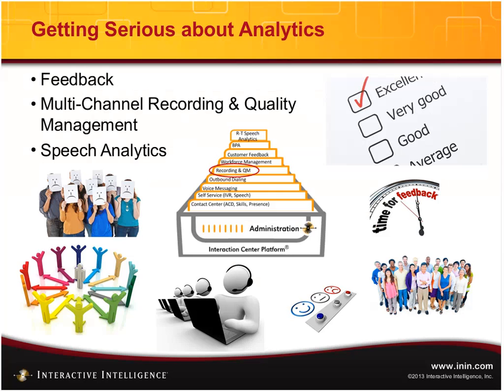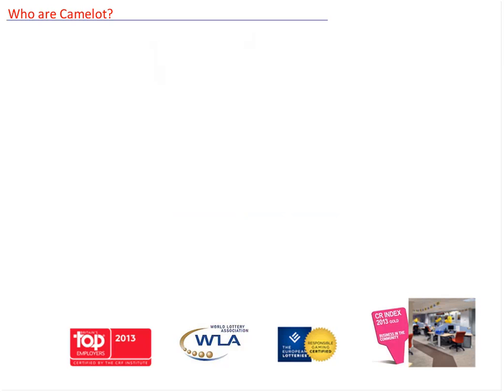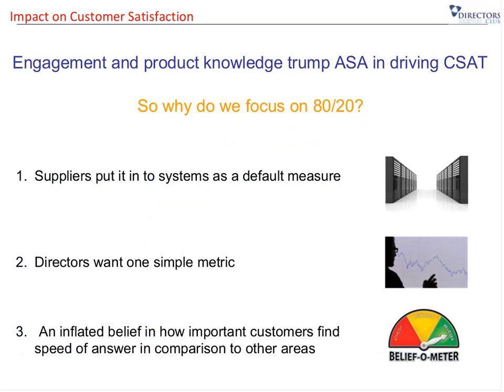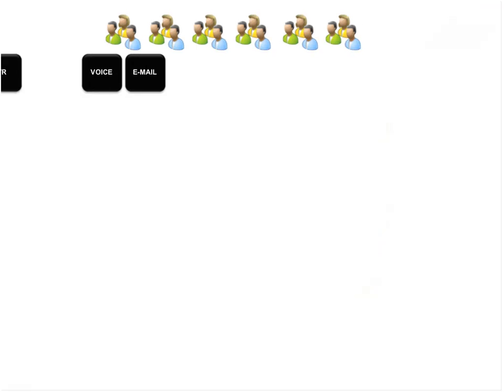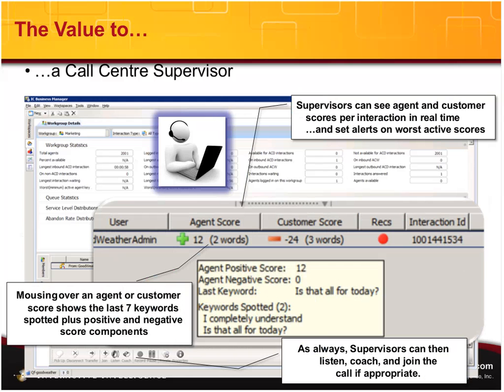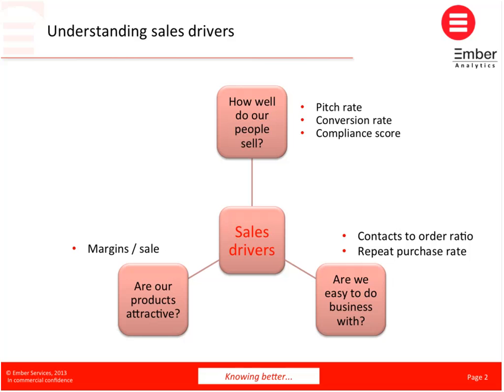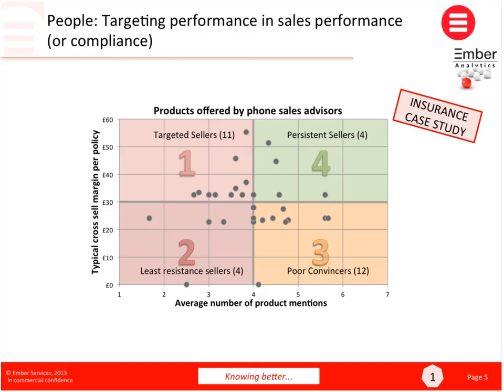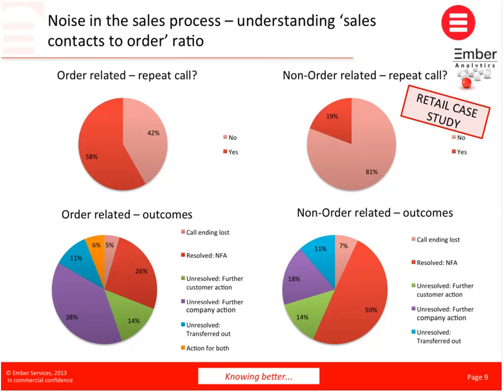Champions & Innovators 2013: Customer Interaction Analytics